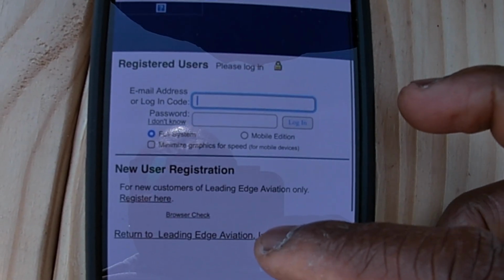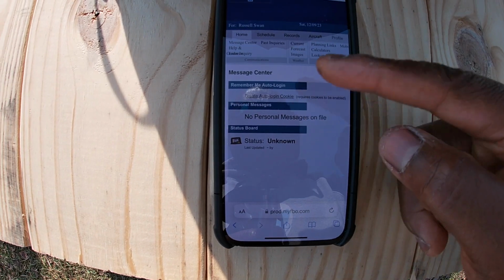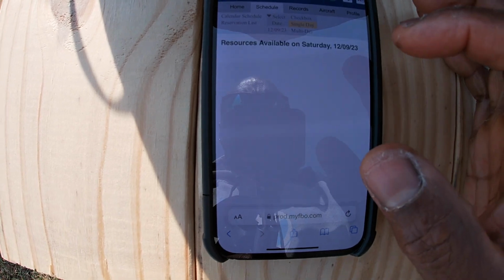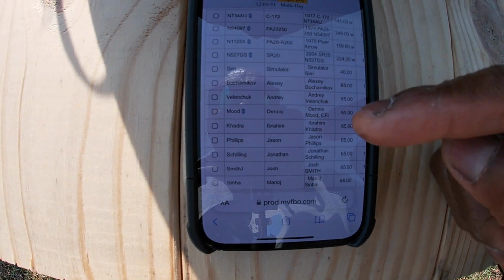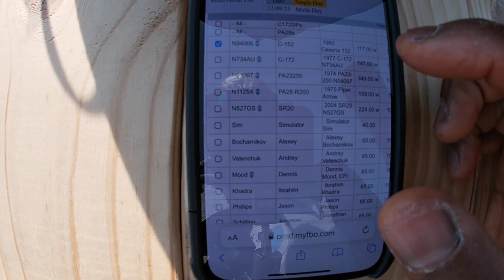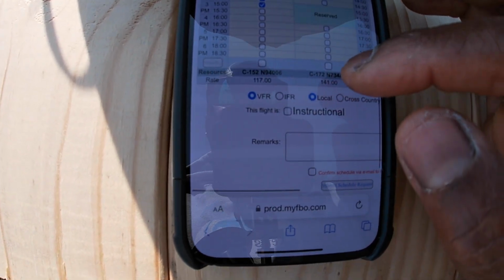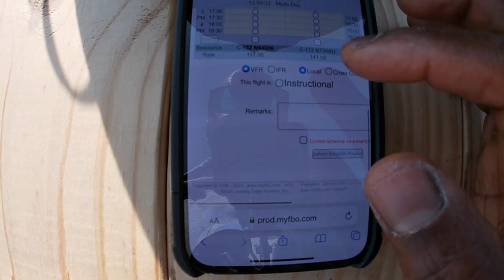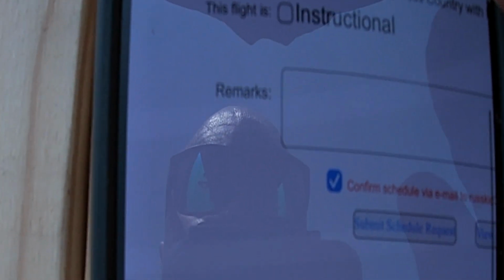How do I rent an airplane?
I love being a private pilot.  I have loved my aviation journey in the general aviation space thus far.  I don't own my own aircraft, which means I have to rent aircraft from the various flight schools.  Have you ever wondered what it's like to rent an airplane or how to do it? Well this is your chance to see how it's done.  Let's fly!